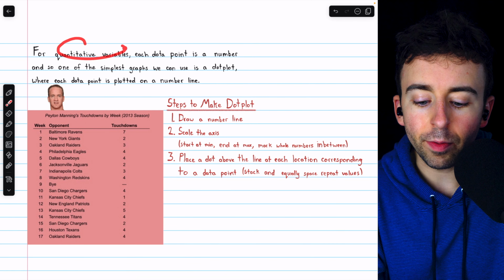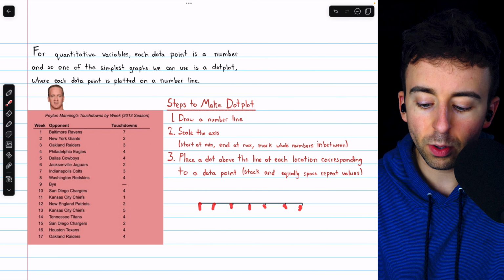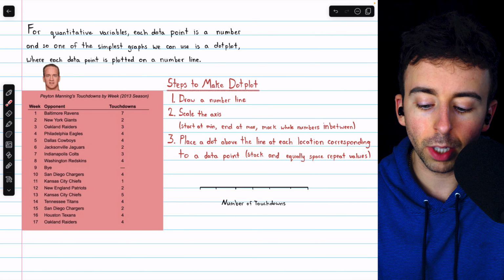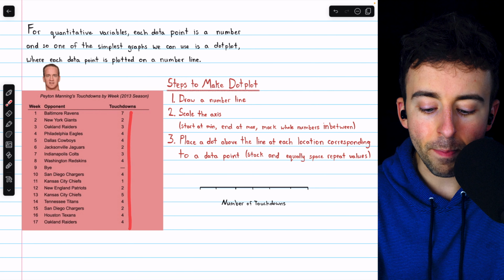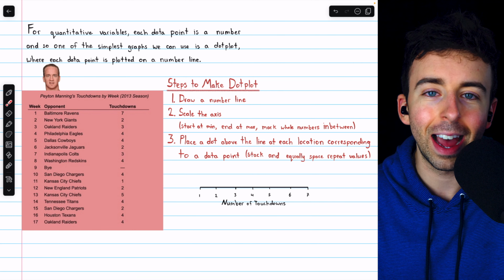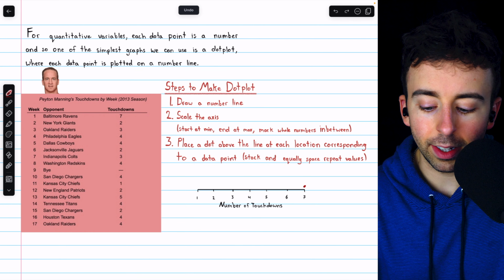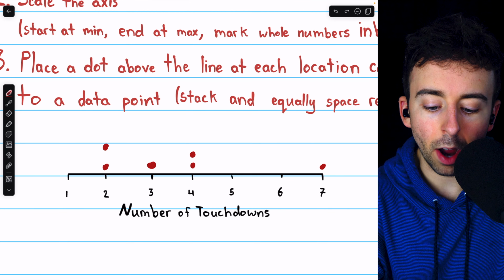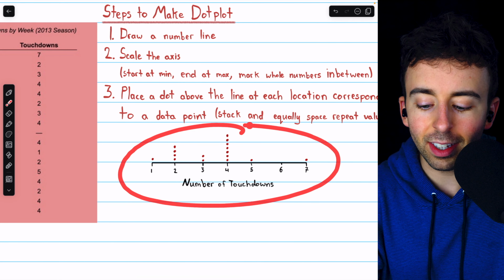How to Make a Dotplot | Statistics Exercises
We go over how to make a dotplot for the distribution of a quantitative variable. A dotplot is one of the simplest ways we can graph the quantitative data, and for small data sets it is a very convenient method to make by hand.